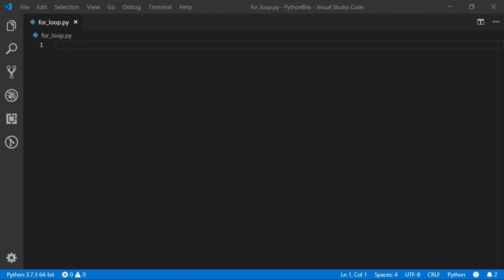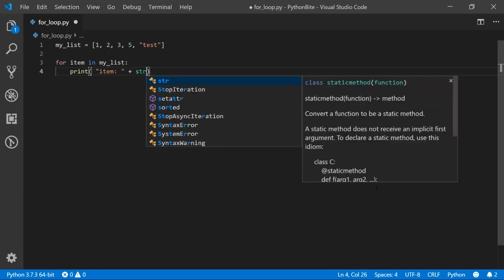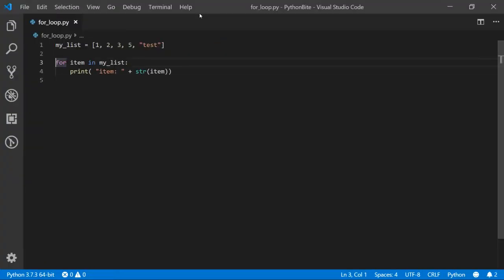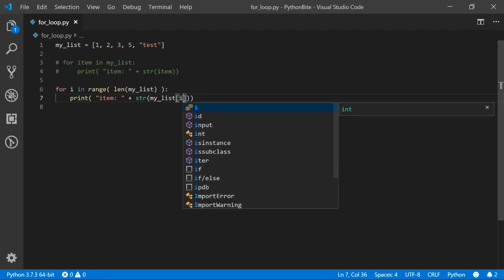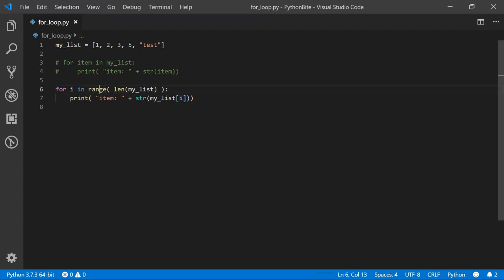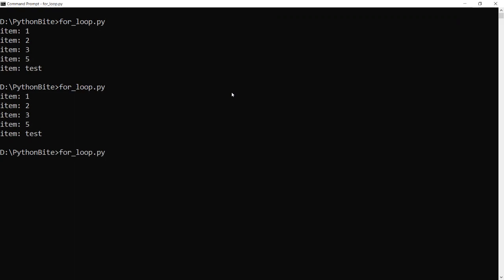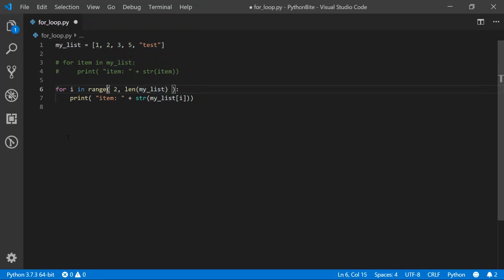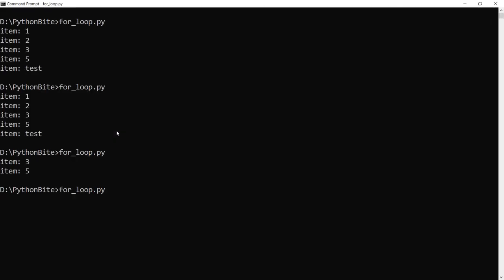Python Bite - for loops in Python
A swift explanation of for loop statements in python.